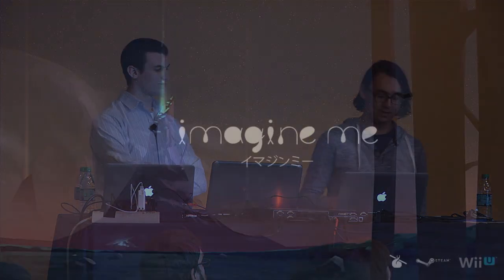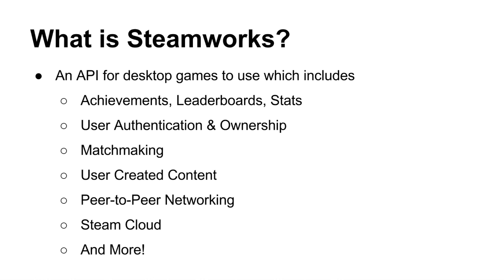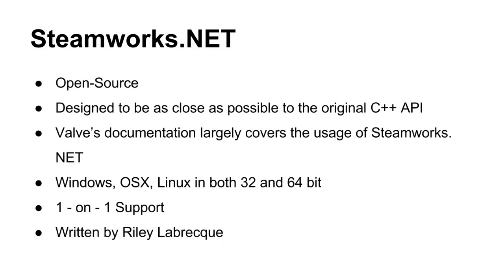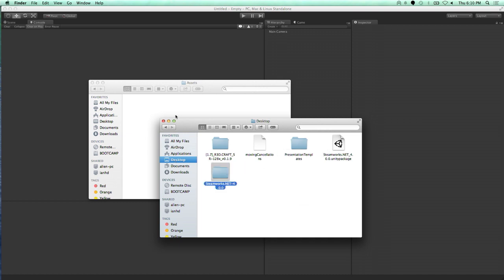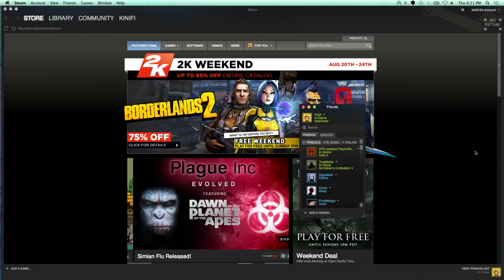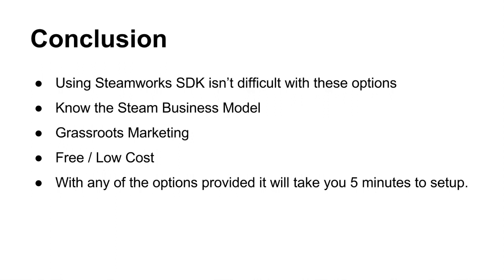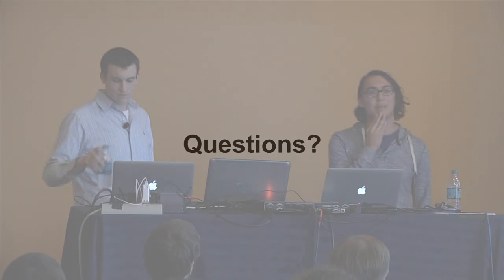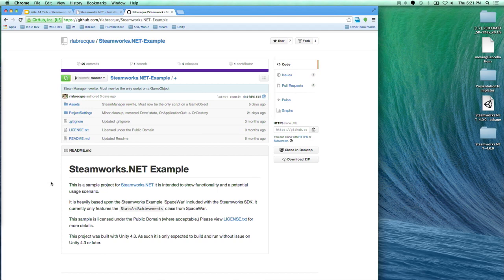Unite 2014 - Crash Course on Implementing Steamworks SDK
Chris Figuera (KinifiGames) and Riley Labrecque
(Steamworks.NET) give an introduction into getting your game up and running with Steamworks API and the wrappers available to use in Unity.